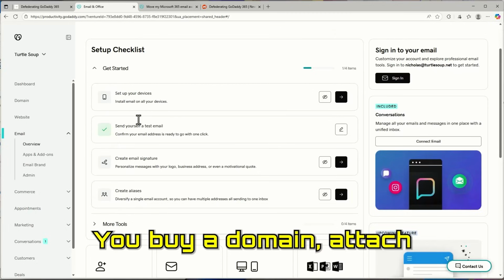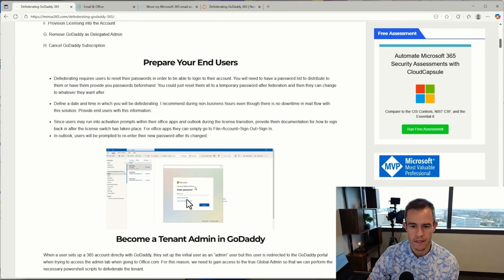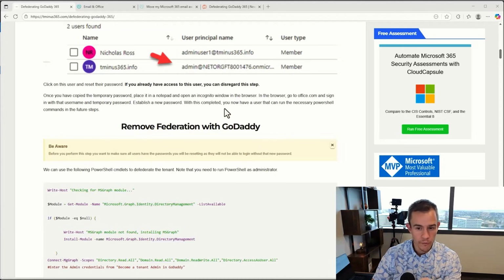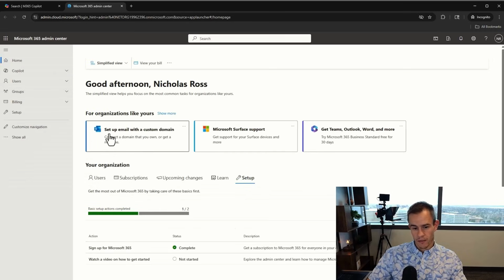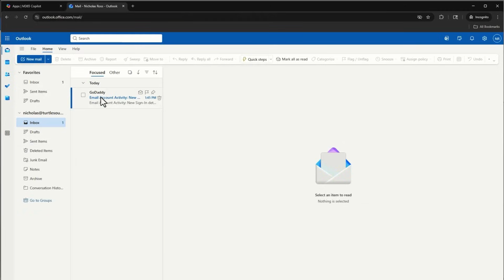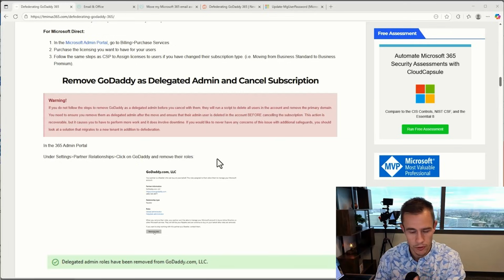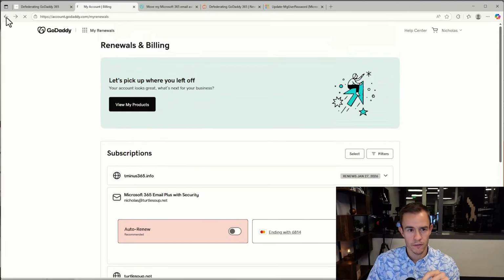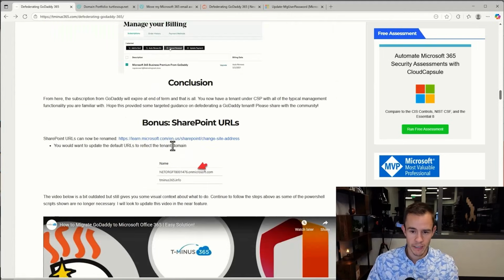How to Move from GoDaddy to Microsoft 365 (The 2026 Defederation Guide)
If you bought Microsoft 365 through GoDaddy, you probably love how easy it was to get started, domain, email, and Office apps up and running in minutes.

But as your business grows, you may want more control — over security, Conditional Access, integrations, and licensing flexibility. That’s where defederation comes in.

In this updated 2026 guide, I’ll show you how to move your Microsoft 365 tenant out of GoDaddy’s managed environment in as little as 10 minutes, without losing any email, Teams data, or files.

GoDaddy migrations leave DNS records and legacy auth methods exposed. CloudCapsule flags those misconfigs after cutover—it's the cleanup audit I wish I had at my last MSP. Start with a free scan of your migrated tenant.

This video walks you step-by-step through:
⏱️ Why and when to move away from GoDaddy’s managed setup
⚙️ The exact PowerShell command to defederate your domain
👤 Resetting passwords and adding new Microsoft or CSP licenses
🧠 Common FAQs from Reddit and my 100K-view blog post — like MX records, Proofpoint, SharePoint URL renaming, and more
🚀 Lessons from the field to make your transition smooth and risk-free

GoDaddy has published official documentation for this process, and my method builds on that to make it even faster and easier — especially if you’re an IT admin or MSP.

📚 Resources Mentioned

🧩 Timestamps
00:00- intro
00:56 - Situation Report (The Why)
01:53 - The 6-Step Game Plan
03:24 - Step 1 – Prepare Your Users
04:55 -Step 2 – Get Global Admin Access
08:40 - Step 3 – Remove Federation (The Magic Step)
11:19 - Step 4 – Reset User Passwords
13:37 - Step 5 – Add Your New Licensing
16:04 - Step 6 – Remove GoDaddy Delegated Access
19:15 -Step 7 - Cancelling your Subscription
23:20 - FAQs